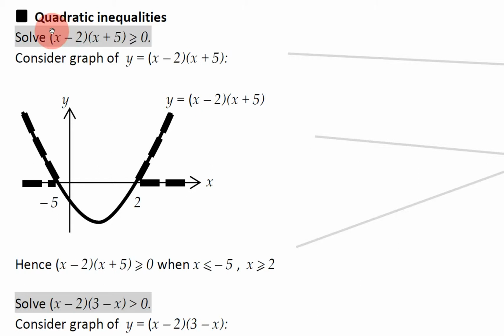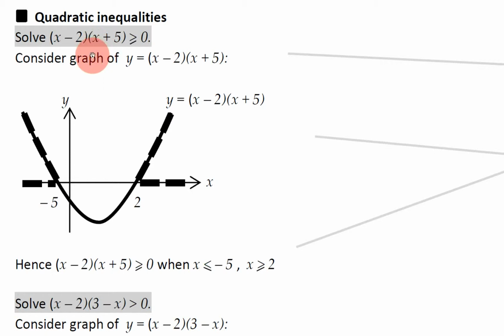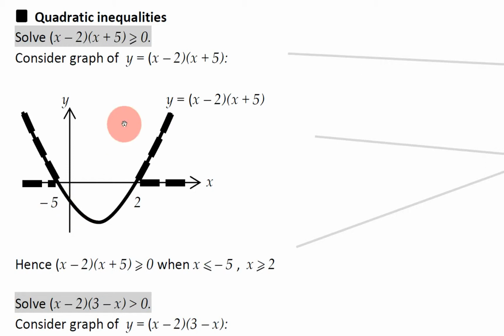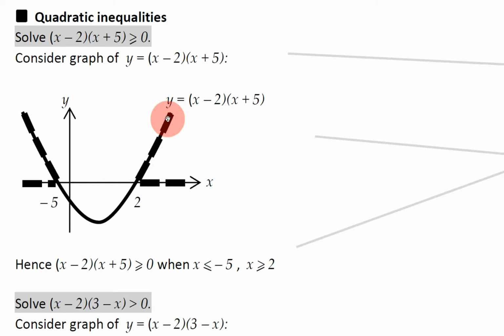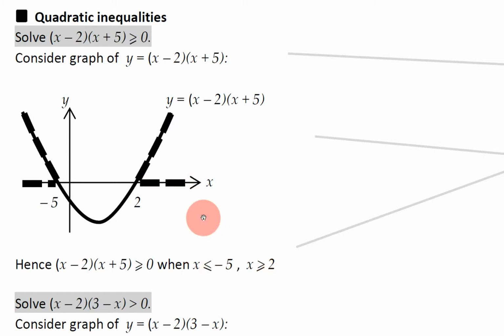Solving quadratic inequalities - example 1